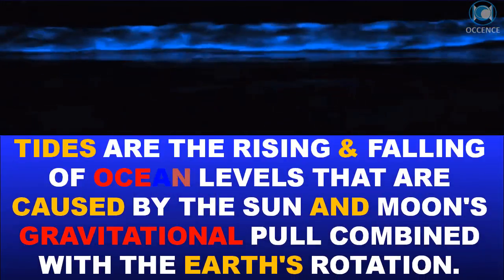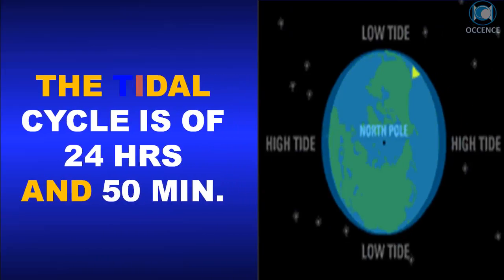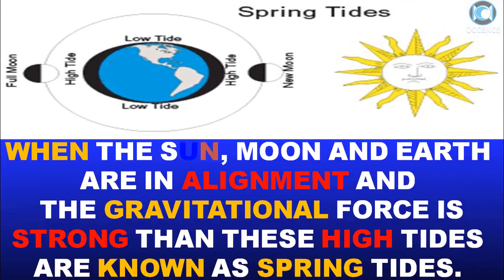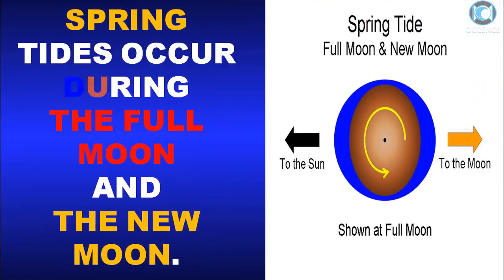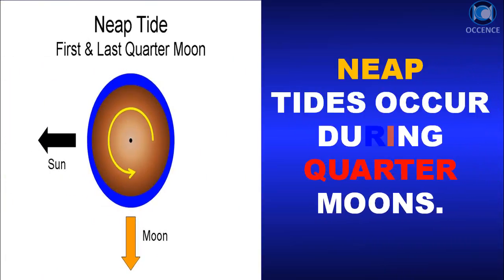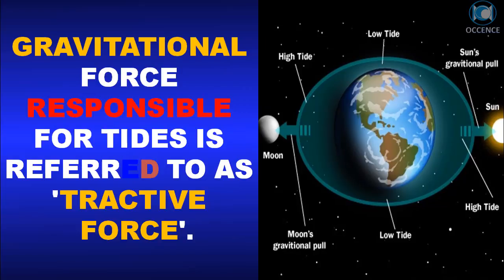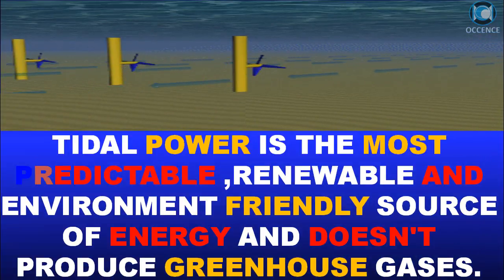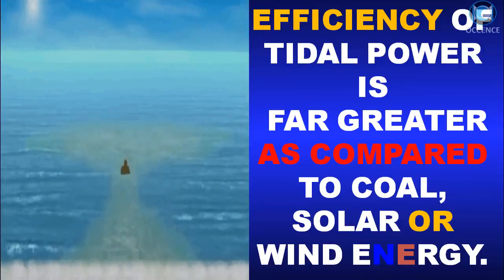Tides - Facts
Top 20 Facts About Tides
Tides are the rising and falling of ocean levels that are caused by the sun and moon's gravitational pull combined with the earth's rotation.

SEE YA !